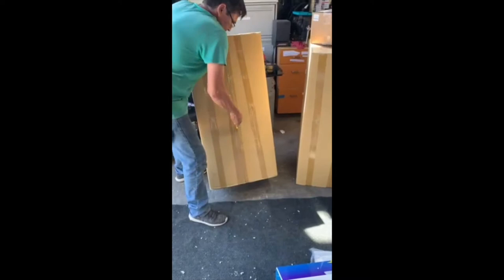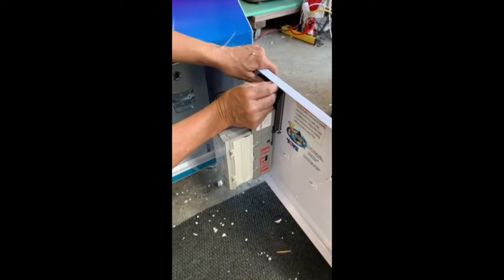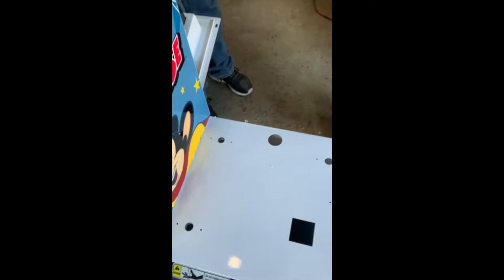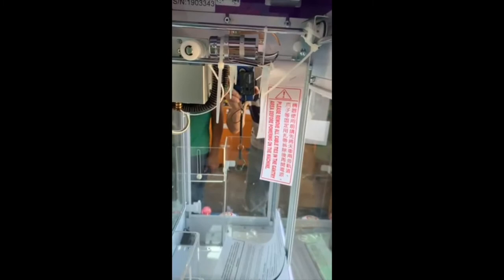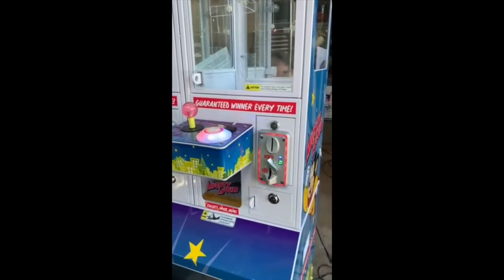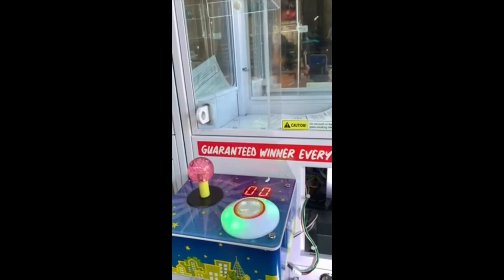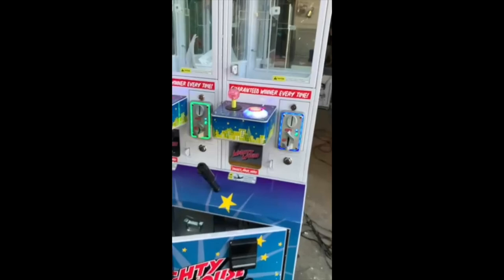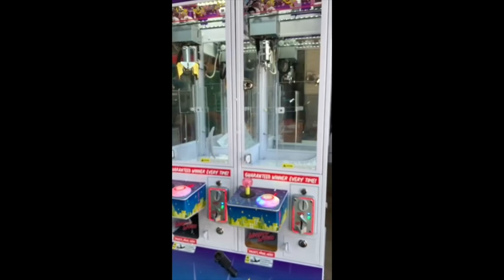Mighty Mouse Mini Crane Set-Up Tutorial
This is a step-by-step tutorial designed to make the setup process simple and quick!